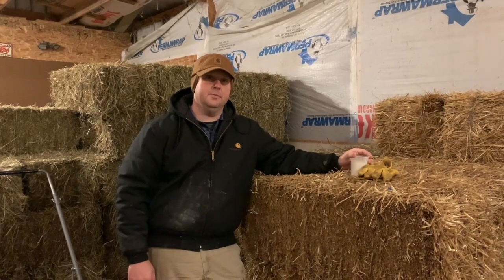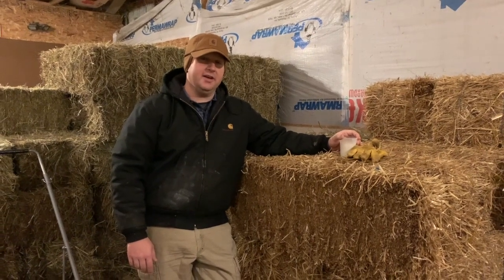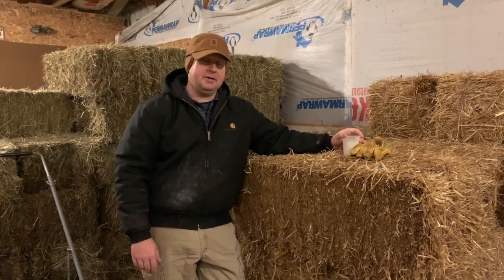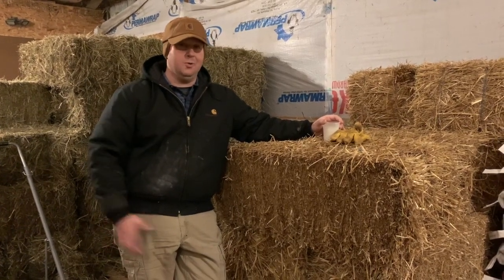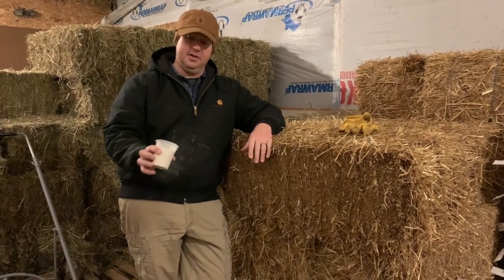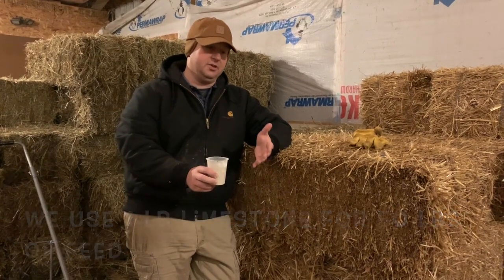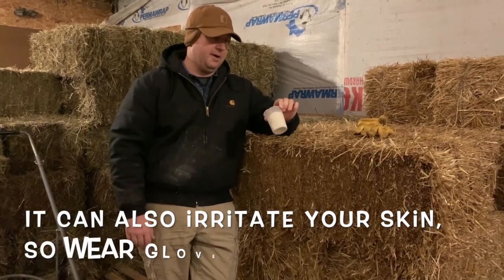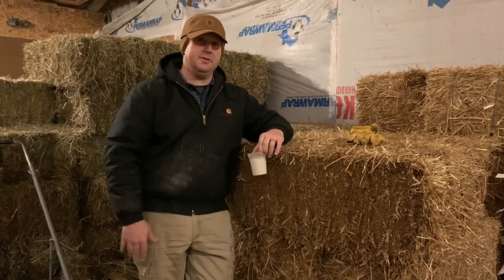Preventing Urinary Calculi in Sheep and Goats Simple and Cheap Solution!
Preventing Urinary Calculi in Sheep and Goats
Sheep and Goat Urinary Calculi Prevention!  Simple and Cheap Solution!  In this video Tim discusses how adding crushed limestone to your feed rations can help to prevent urinary calculi in sheep and goats.  Please make sure to check the ingredients in your supplements to ensure you are adding pure limestone!

Urinary calculi are a serious issue for many individuals who raise sheep and goats, specifically in male bucks and rams.  Due to an imbalance in phosphorus and calcium, many male goats and sheep are at high risk to develop urinary calculi.  The best treatment for urinary calculi is to prevent them from forming in the first place; this is easy to do by simply adding limestone to the feed!  Don't lose money with sick animals or expensive vet bills!  Watch this video first!

We add one pound of limestone to 50 pounds of feed on our farm with good results.  We coat our feed in a small amount of molasses prior to the addition of the limestone to ensure it sticks evenly to the feed and cannot be inhaled by the animals.